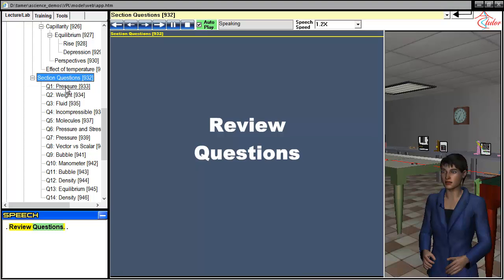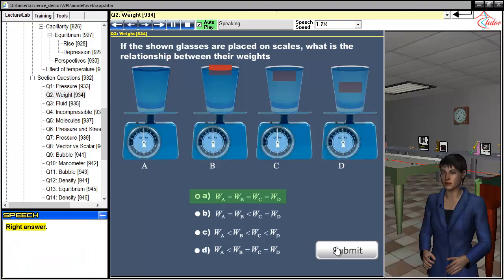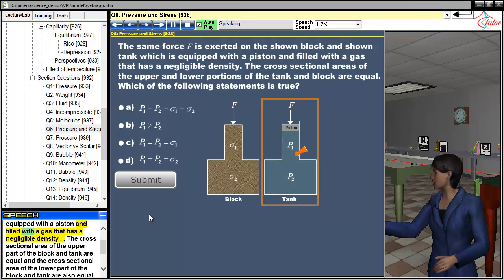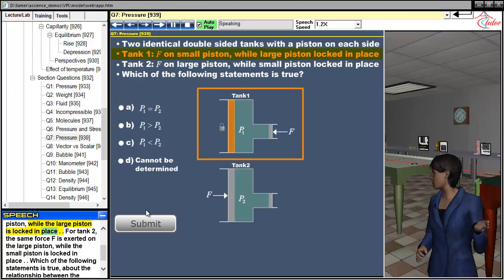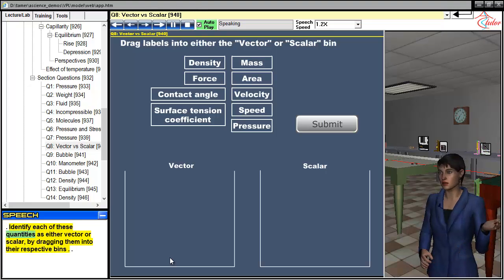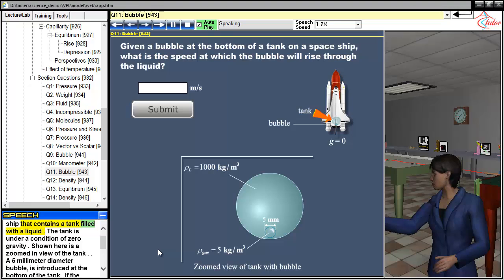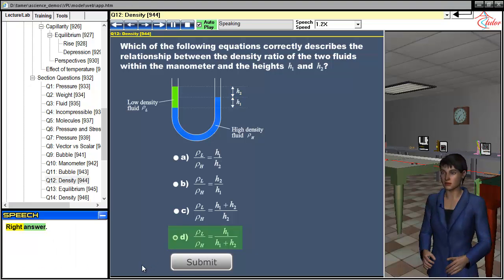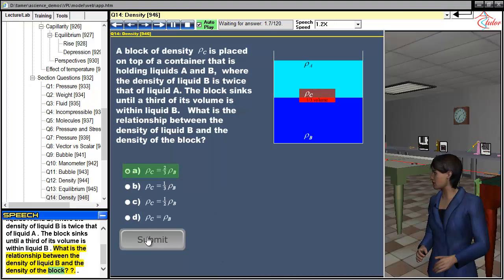Fluid Statics (8/8): Quiz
Lecture on fluid statics. Part 8/8 is a quiz